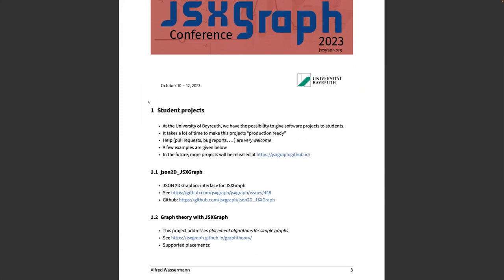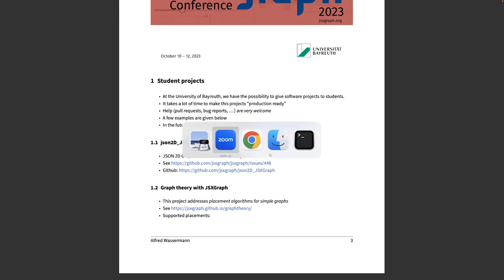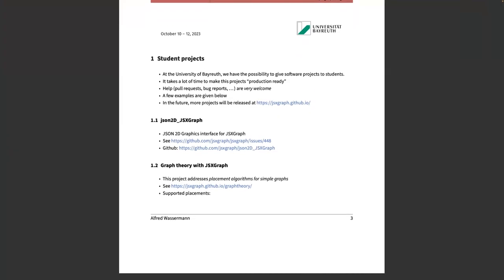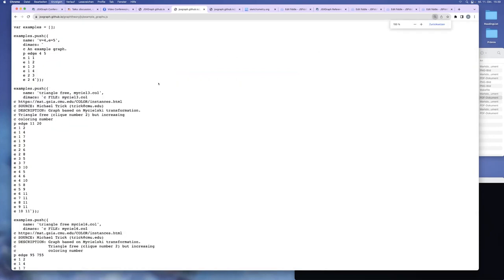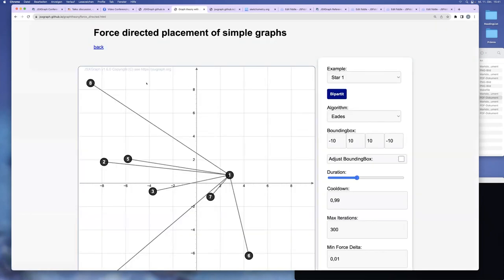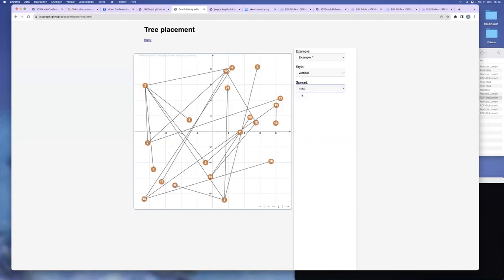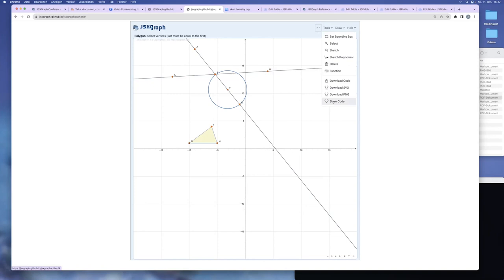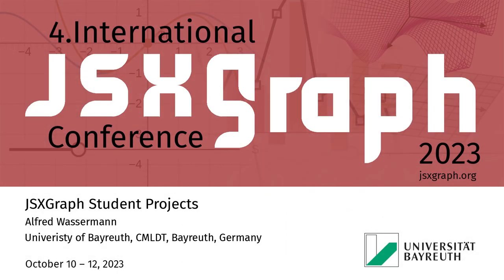JSXGraph Student Projects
Alfred Wassermann
October 10 – 12, 2023
4 International JSXGraph Conference